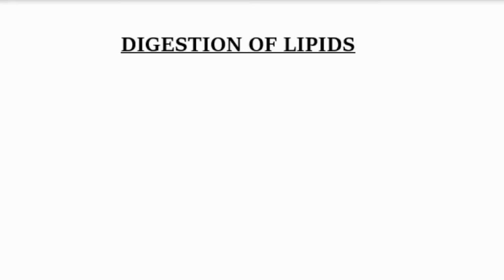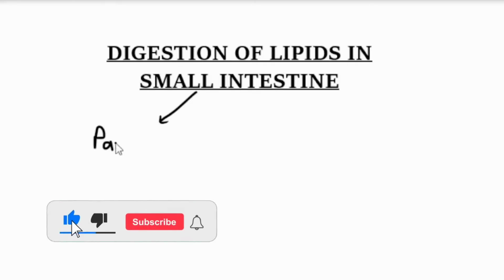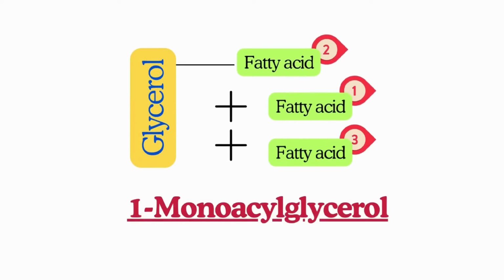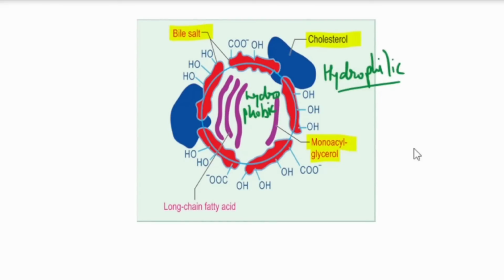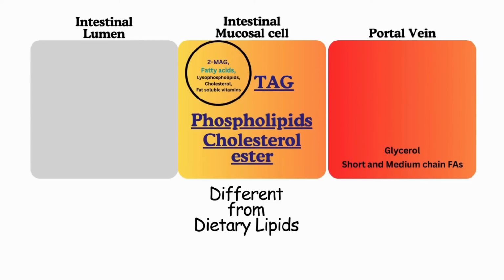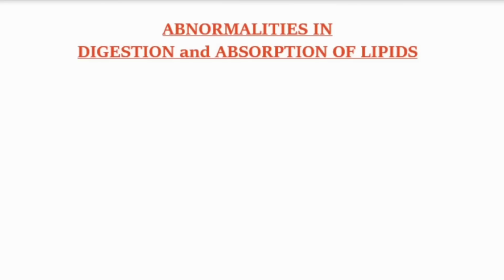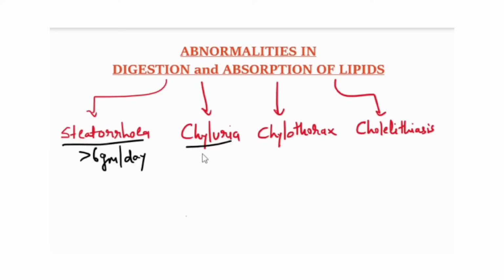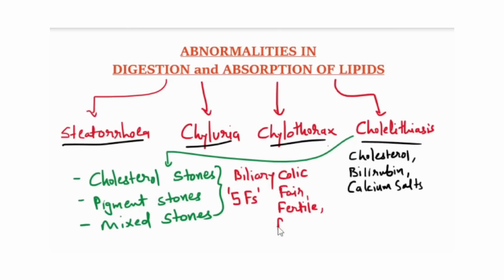Digestion and Absorption of Lipids | Monoacyl glycerol pathway | Bergstrom theory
In this video, I have explained about the Digestion and Absorption of lipids, Monoacyl Glycerol Pathway, Bergstrom theory.